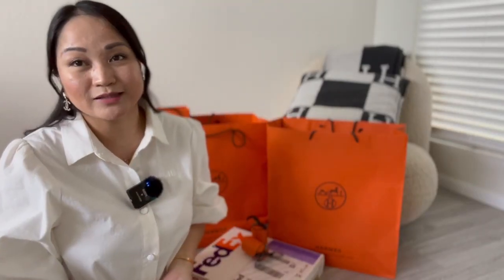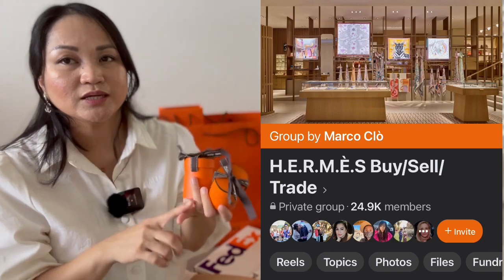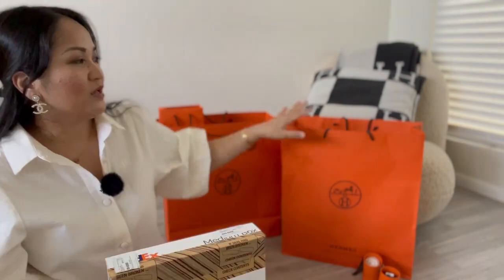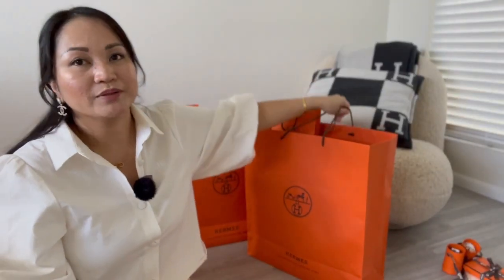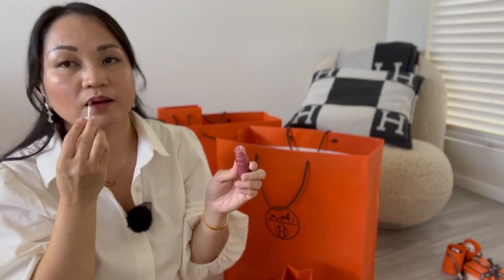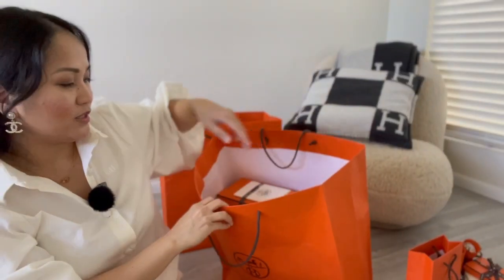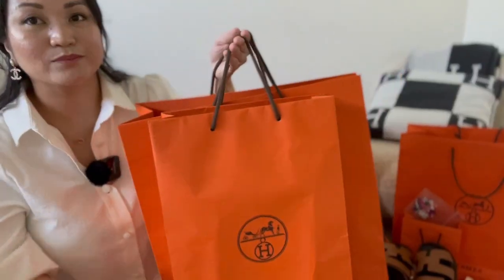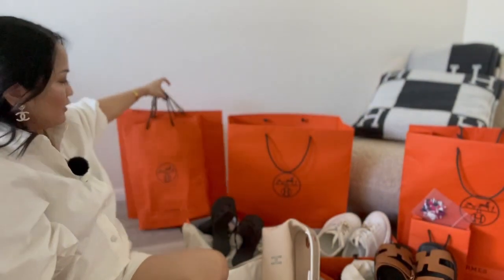Mother’s Day Haul Unboxing 2022 | Hermes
Hermes Haul Unboxing I Tablewares I Twillys

WHAT IM WEARING:
White Ellie Set Shirt and Short

Dior New Look Houndstooth Collection

Kiss imPress Press-On Manicure White and Gray Nails 76610 Yeah Boy

Kiss impress Press on Manicure Awestruck Medium

Mirror Digital Clock

KISS imPRESS Color Press-on Manicure - So French

Spigen Clear Case Iphone12ProMax

White Nails Impressmanicure

4pcs  D-Rings,Screw in Shackle D Ring for Purses,Belt Clasps,Leather Craft Accessories,Purse

Adjustable metal buckle for shoulder chain strap